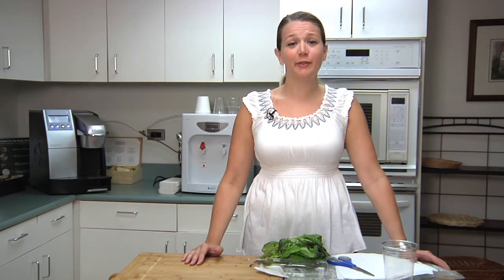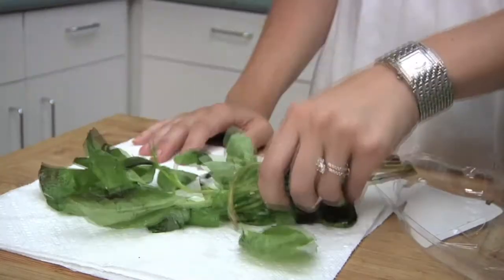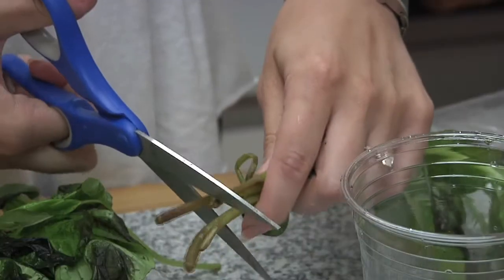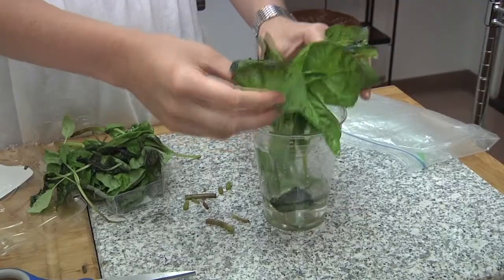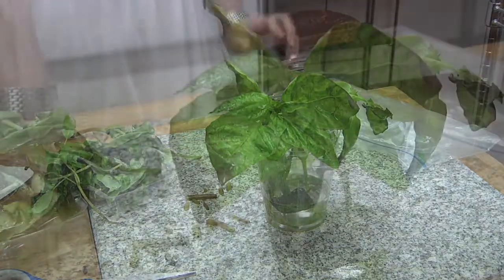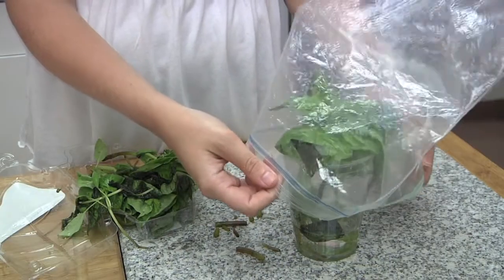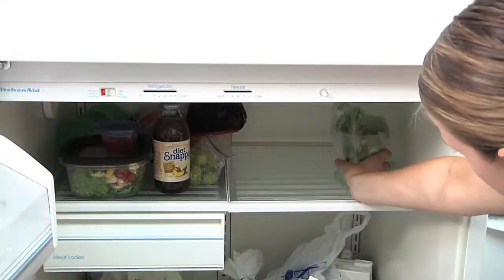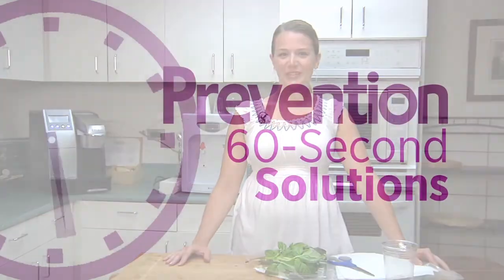Tips for Storing Herbs - 60 Second Solutions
Learn the best way to store fresh herbs! Tips and tricks to store fresh herbs like Basil. Diana Kelly teaches you how to keep fresh herbs, well, fresh. Prevention's 60-Second Solutions are health and exercise tips designed to improve your overall lifestyle.